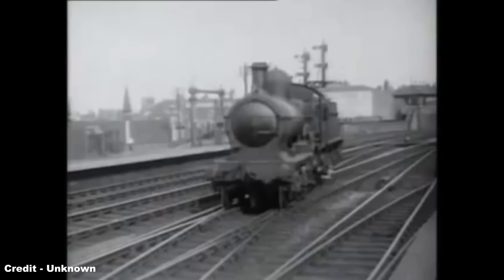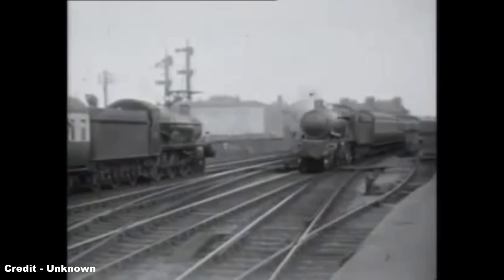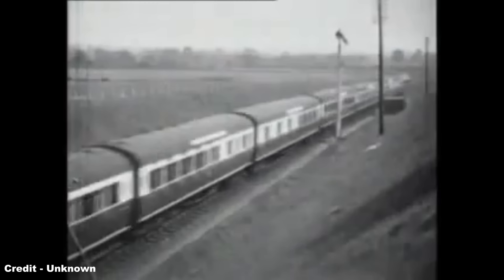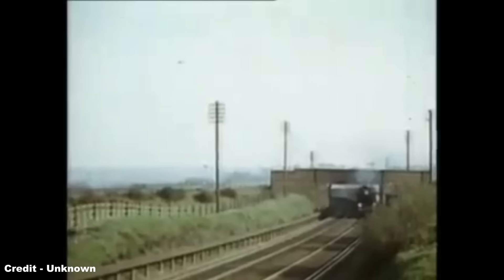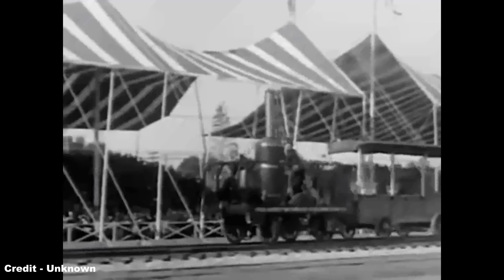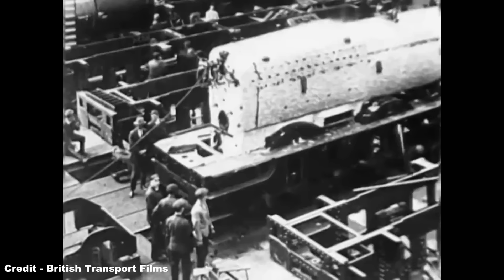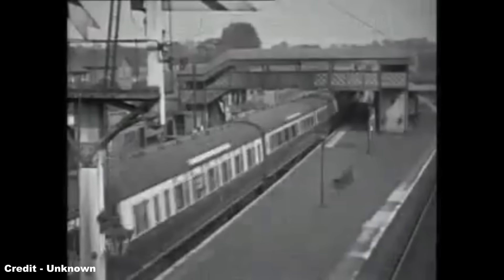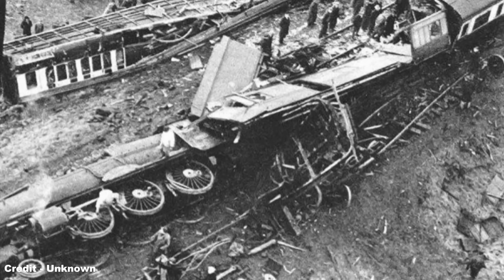Kings of the Railway - GWR 6000 Class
Greetings all! :D

Looking to a locomotive that's a little closer to home for my southern roots, we review the history of the iconic Great Western Railway 6000 Class, which are more famously known as the Kings, the primary express passenger locomotives working out of London Paddington, which, in considerations of the many weight restrictions of the Great Western mainline, were tailored to the trunk sections of this railway, and proved to be among the most superb performing steam locomotives of their era, even giving more famous streamliners from rival companies a run for their money.